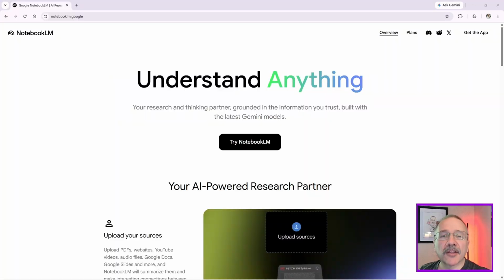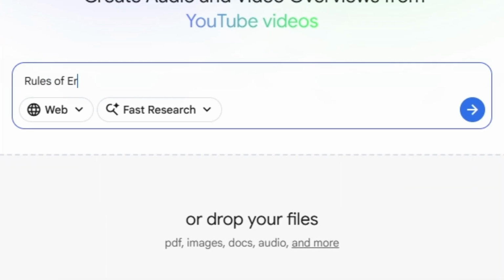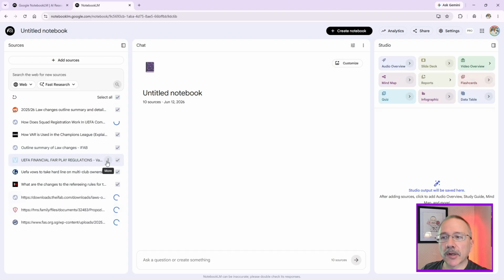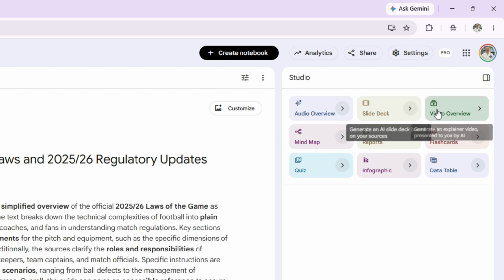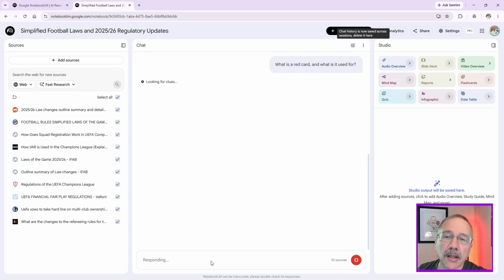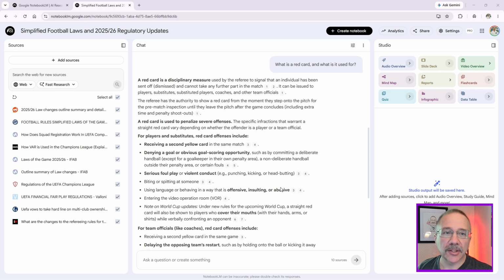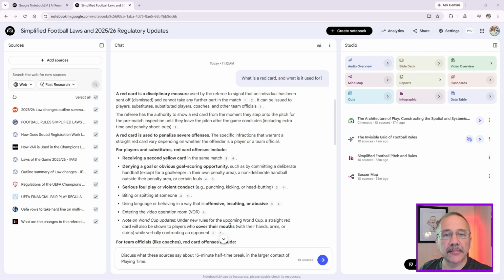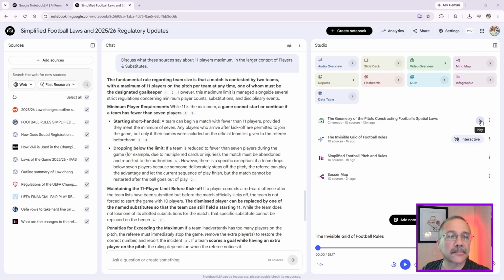Introduction to NotebookLM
In this video I want to share with you how to create your first notebook in Google's NotebookLM.  This Retrieval-Augmented Generation (RAG) system provides the ability to study a topic like never before.  This short video covers the three main functional areas of the tool and how they work.